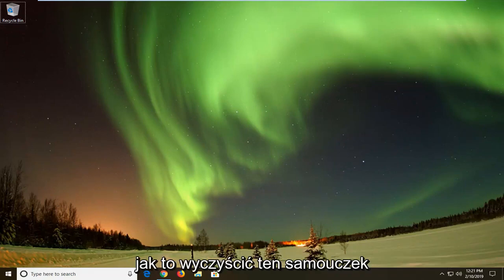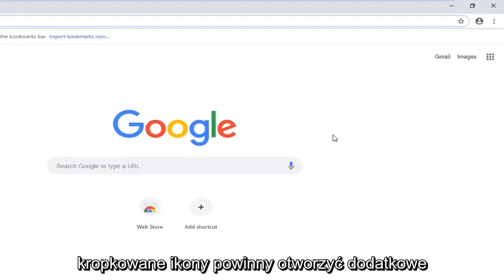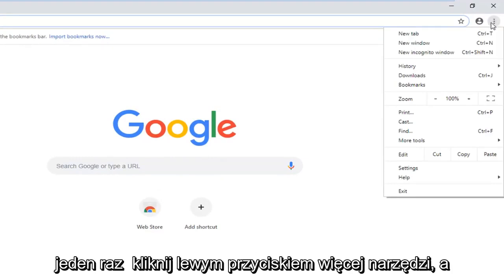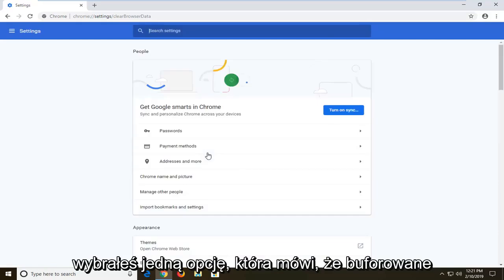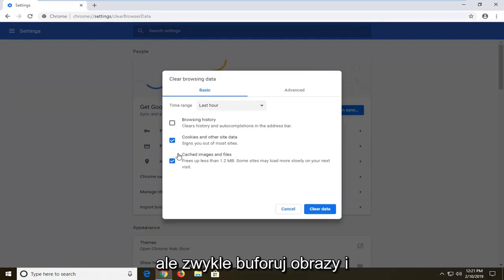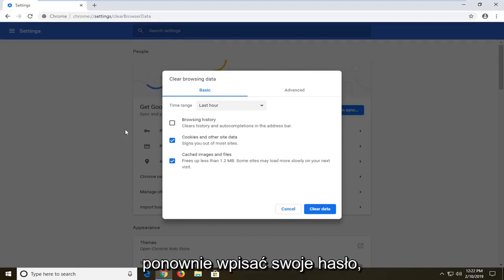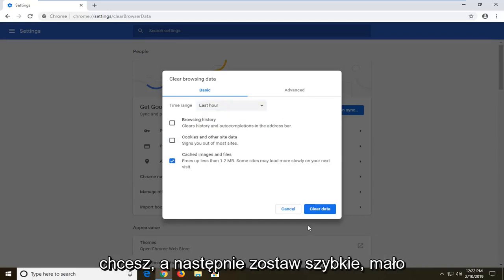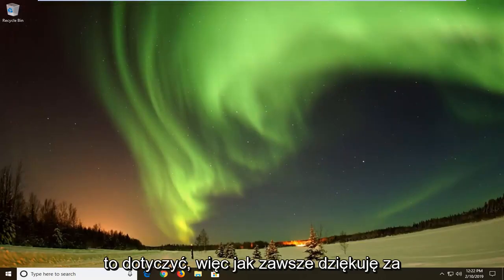Jak wyczyścić pamięć podręczną (cache) w samouczku Google Chrome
Jak wyczyścić pamięć podręczną w Google Chrome [Samouczek]

Każda w połowie przyzwoita przeglądarka internetowa będzie miała system pamięci podręcznej przeglądarki. Dzieje się tak, ponieważ zbieranie danych z dysków twardych jest szybsze niż z Internetu.

Gdy tylko raz odwiedzisz stronę internetową, ta przeglądarka zacznie przechowywać dane ze stron internetowych na twoim komputerze na wypadek, gdyby były ponownie potrzebne. Gdy odwiedzasz tę samą stronę po raz drugi, pamięć podręczna przeglądarki zbiera dane, które przechowuje na Twoim komputerze, zamiast ładować je z Internetu wyłącznie w celu stworzenia szybszej strony wczytującej się.

Nie musisz sięmartwićże pamięć podręczna zajmie zbyt dużo miejsca na dysku twardym ponieważ istnieje limit rozmiaru danych które może przechowywać (możesz też zwykle skonfigurowaćto samodzielnie dla większości przeglądarek internetowych jeśli chcesz to zmienić z jego wartości domyślnych). Gdy pamięć podręczna jest pełna, odrzuca stare dane, które nie były używane przez jakiś czas, i zaczyna zbierać nowe dane z nowszych odwiedzanych stron internetowych.

Jeśli masz problemy z odwiedzanymi stronami internetowymi, możesz zostać poproszony o usunięcie pamięci podręcznej przeglądarki. Możesz również chcieć wyczyścić pamięć podręczną w dowolnym momencie, aby upewnić się, że to, co widzisz na ekranie komputera, jest zgodne z tym, co jest wyświetlane na odwiedzanej stronie internetowej.

Ten samouczek pokazuje, jak wyczyścić pamięć podręczną przeglądarki podczas korzystania z przeglądarki internetowej Google Chrome.